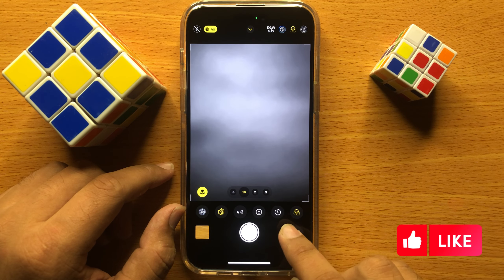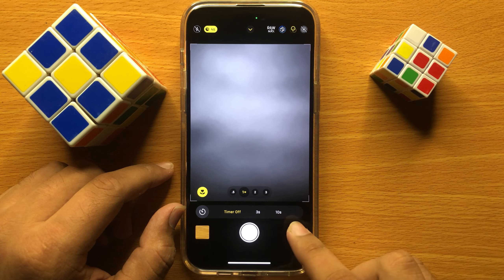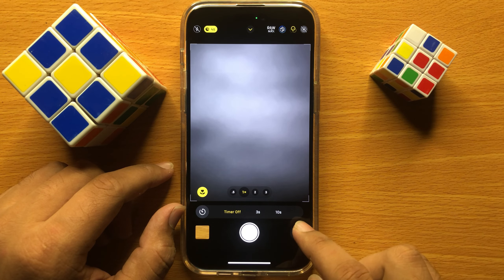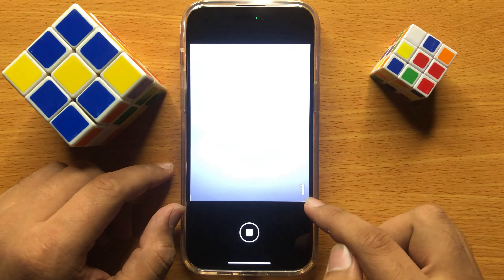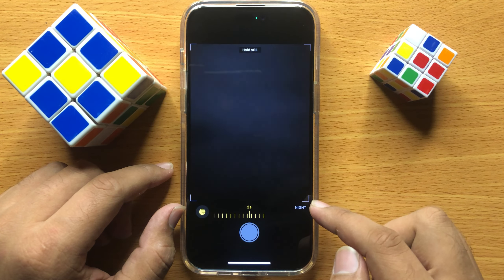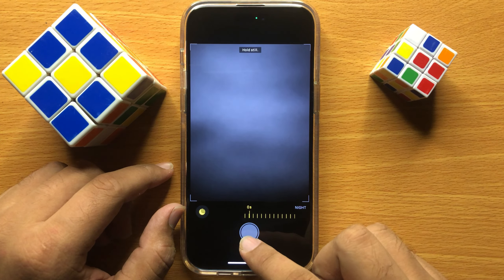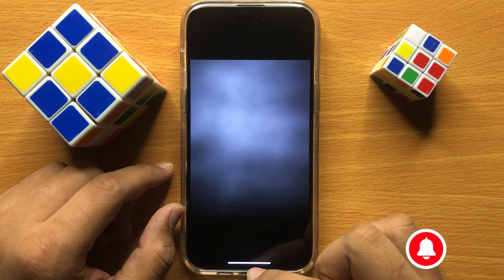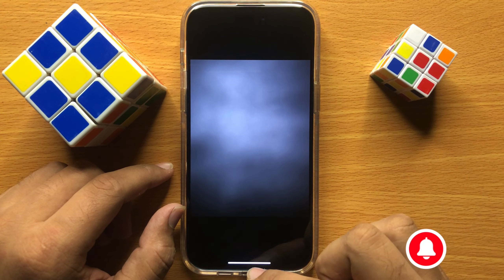How to Set a Camera Timer iPhone 15 pro max